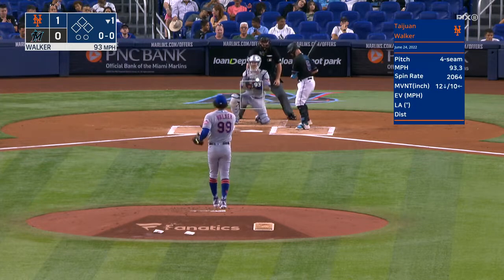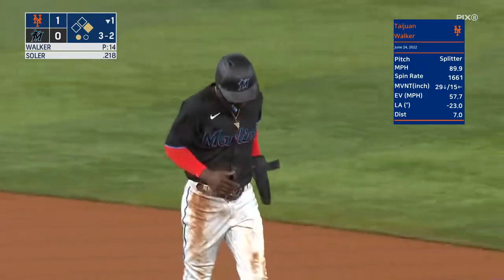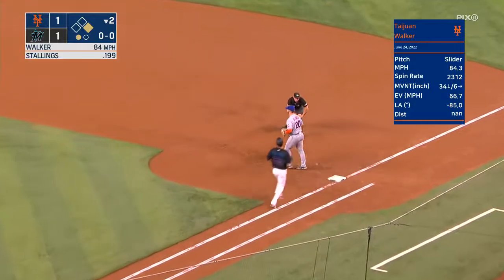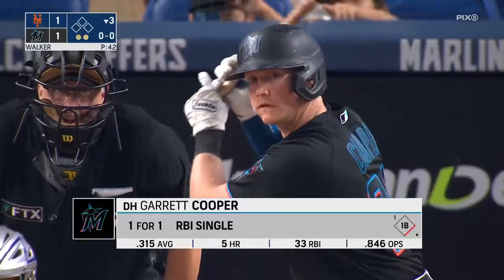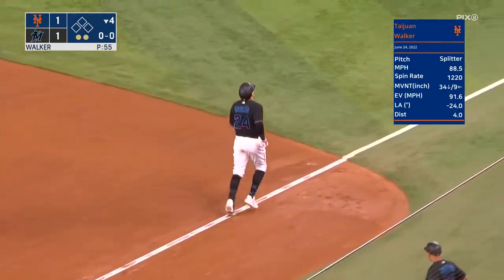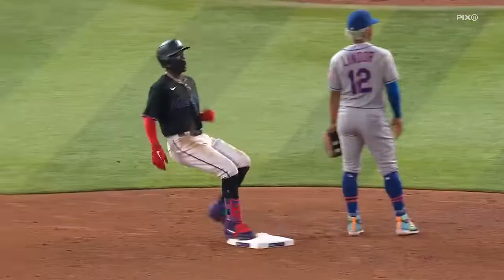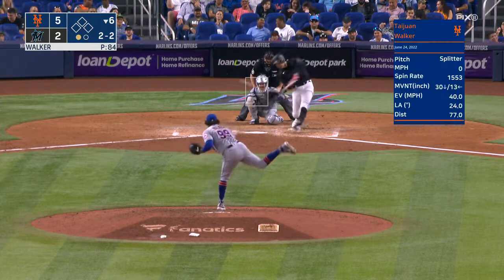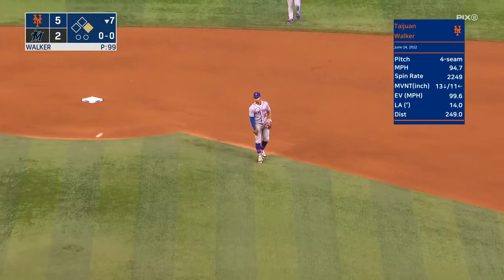Taijuan Walker | June 24, 2022 | MLB highlights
Walker had a quality start and earned the win (6W 2L) over Miami.

We add horizontal and vertical movements in the stat box at the corner of the clips. The arrows indicate the direction of breaks in batters' view, and it considers the gravity that fastball also drops a bit.

Please consider donating to a video editor, we will appreciate it :
And leave a message about your opinion including content, and your favorite players. We will consider it when we make content.